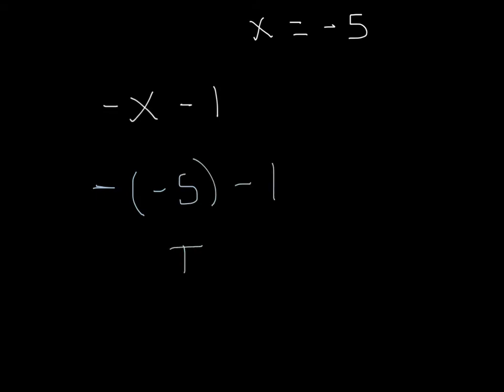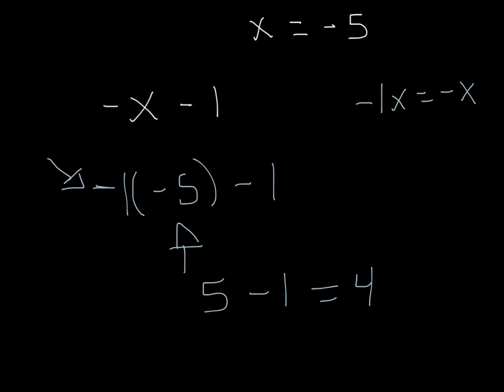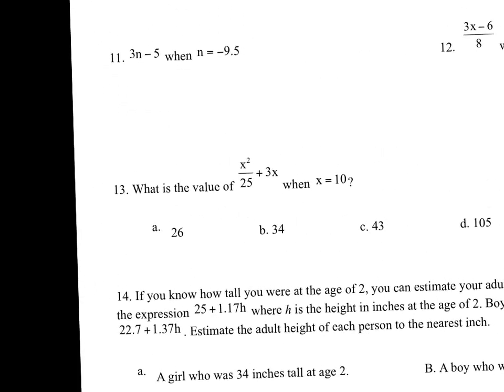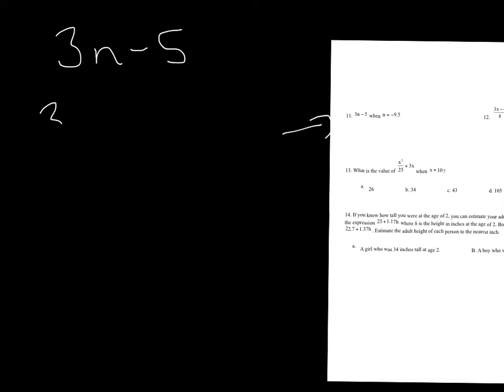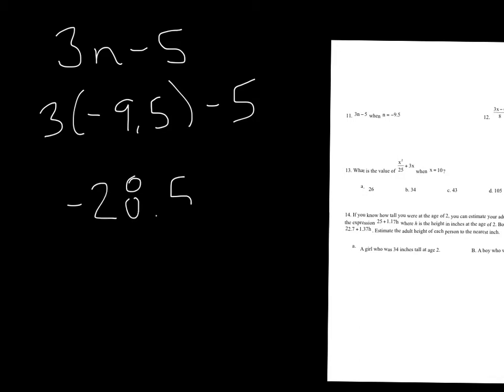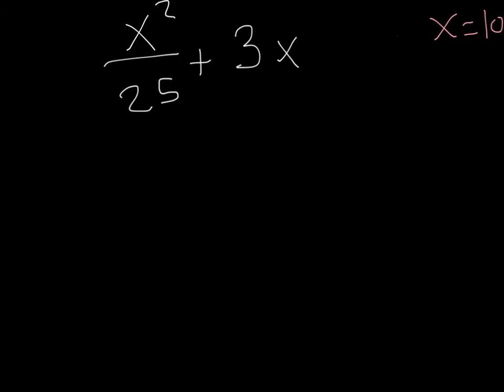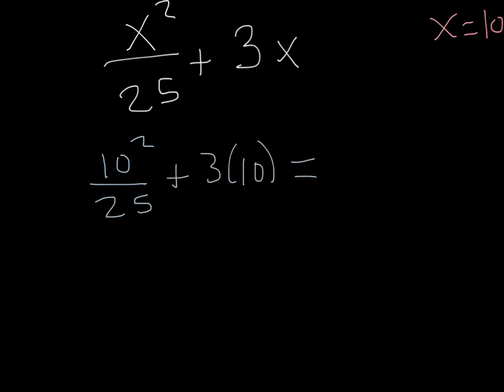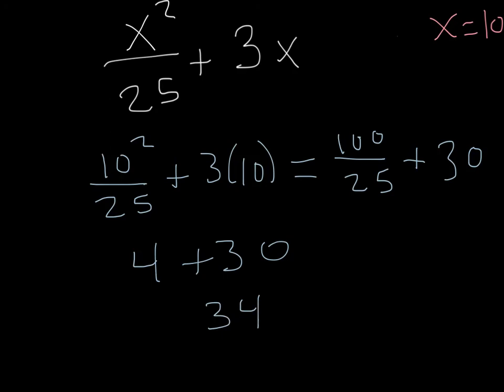Evaluating Algebraic Expressions